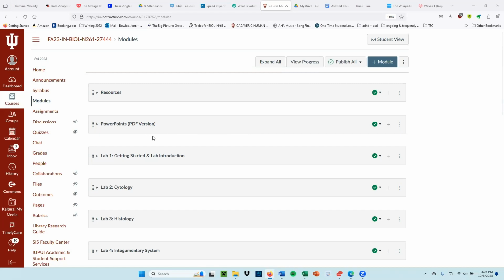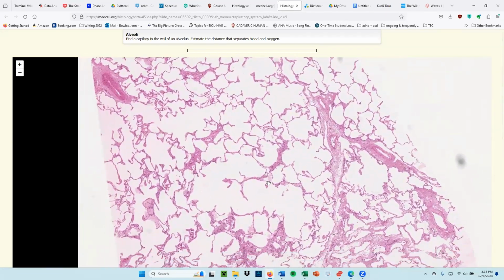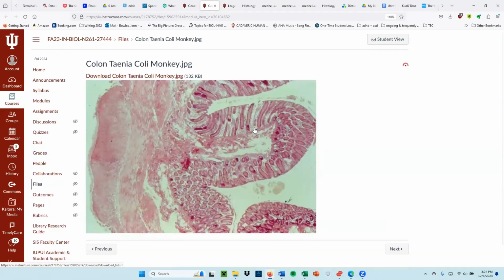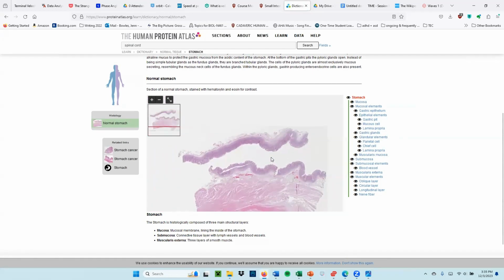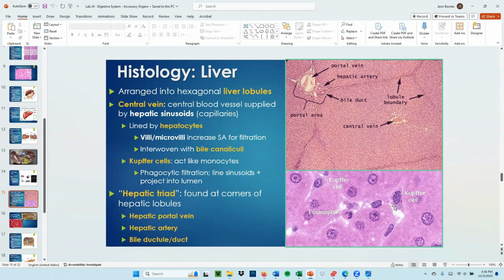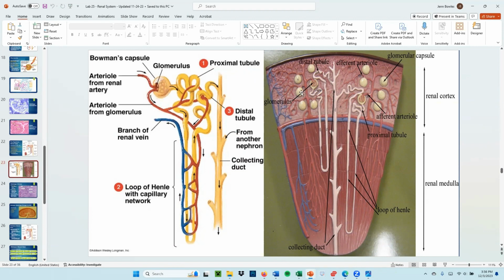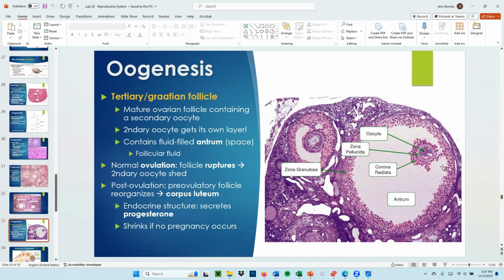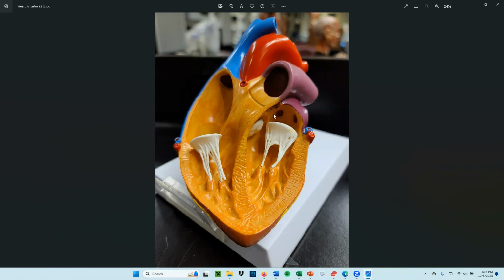Zoom Office Hour: Review 12-03-23